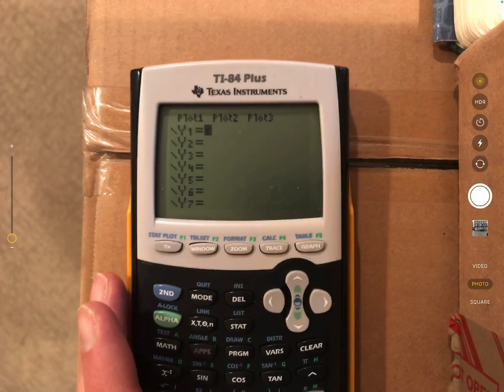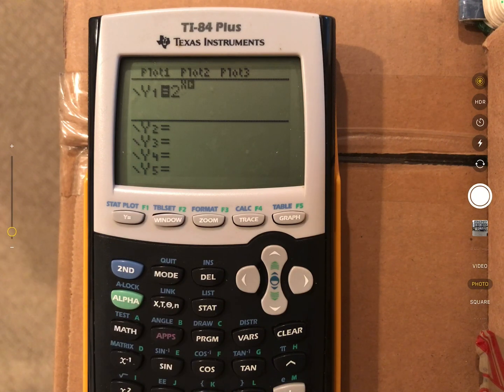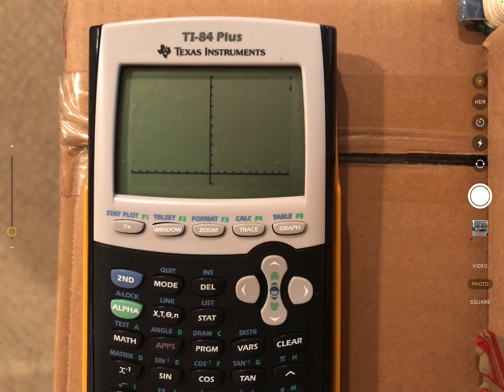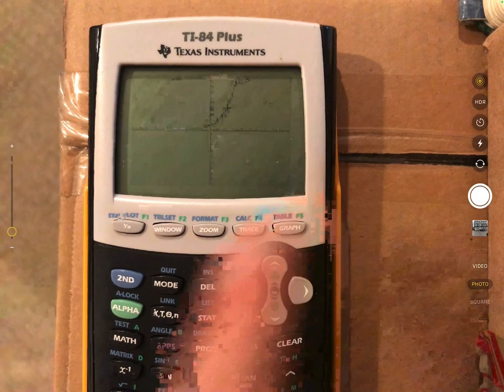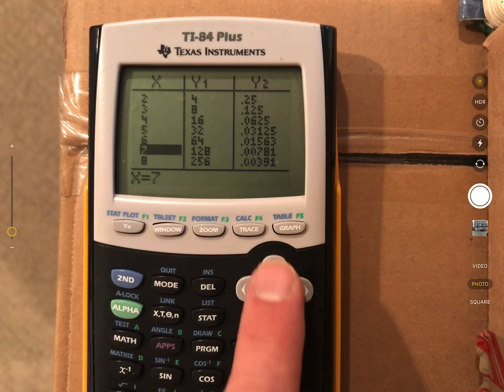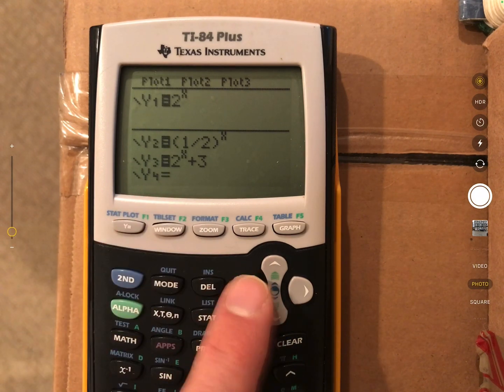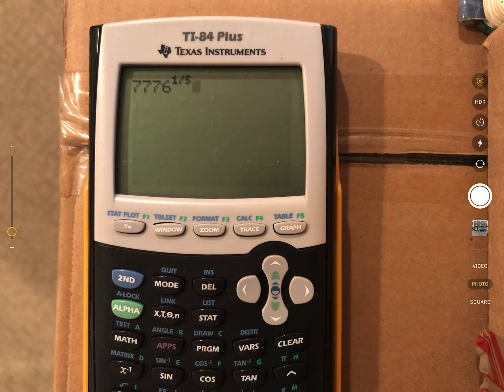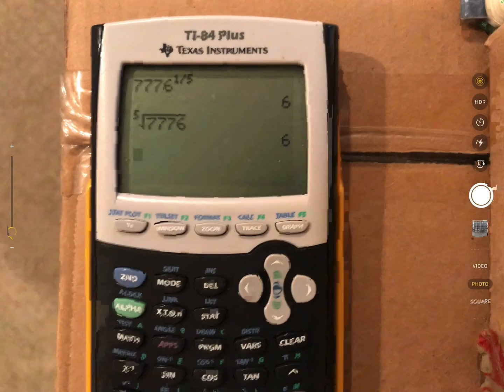Graphing Exponentials and taking roots on a TI graphing calculator